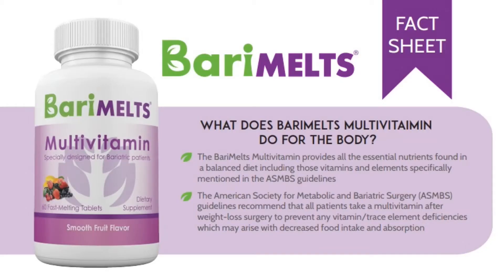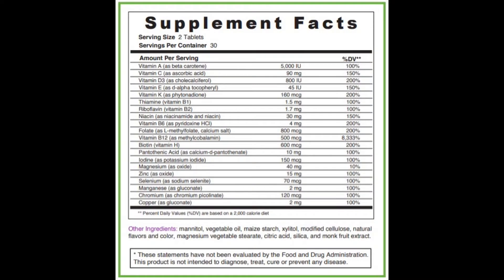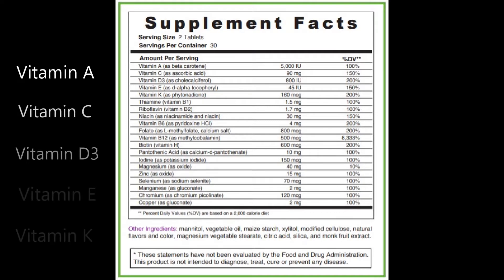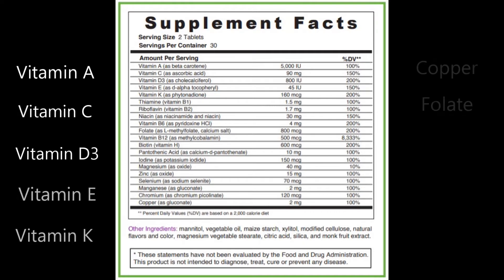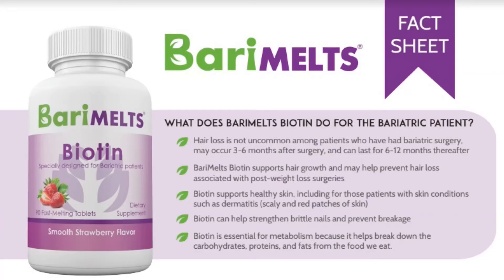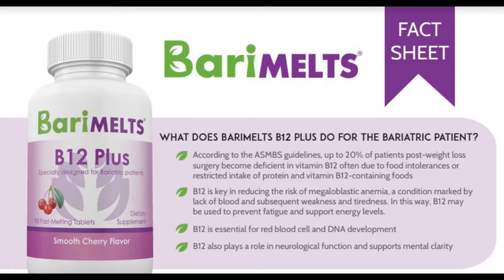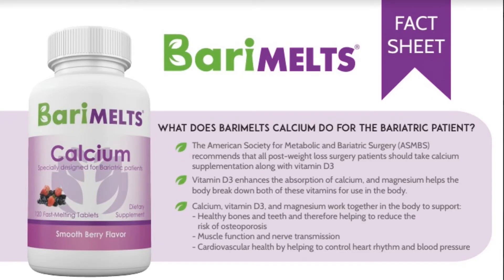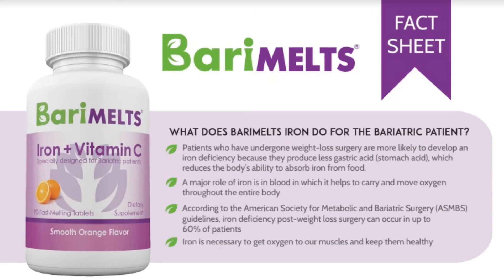How To Take BariMelts TOP 5 Products After Bariatric Surgery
Learn when and how to take BariMelts top 5 products after surgery.

BariMelts are fast dissolving, great tasting vitamins that are great post weight loss surgery!